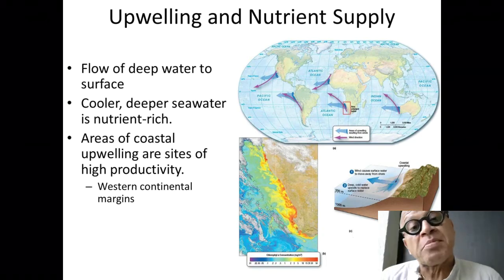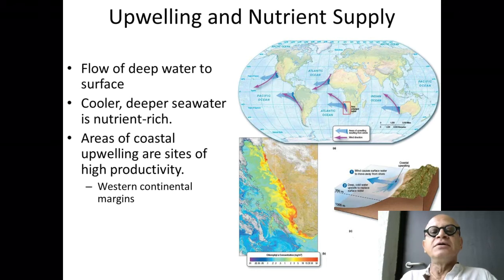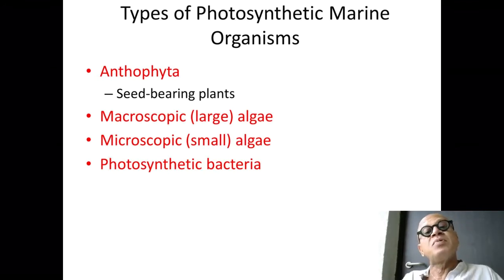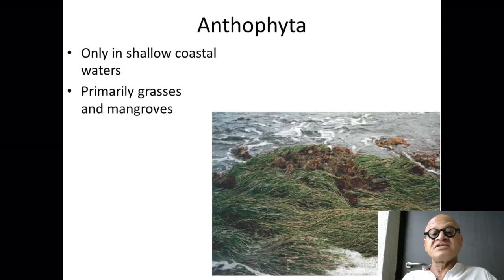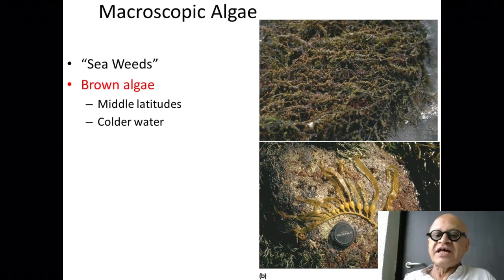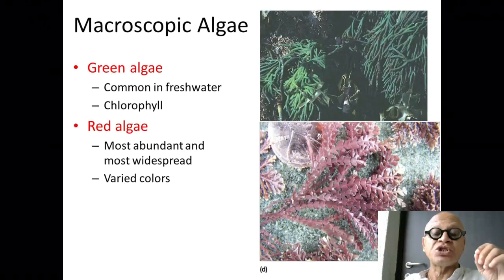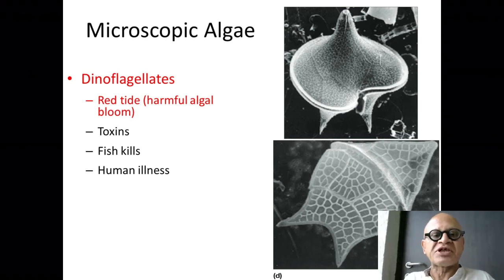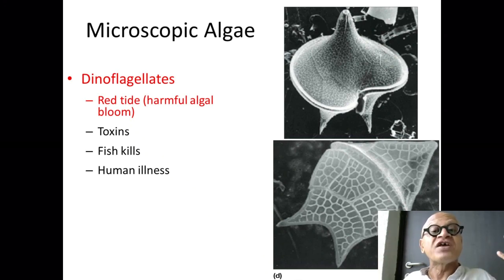4 Upwelling and Biological Productivity